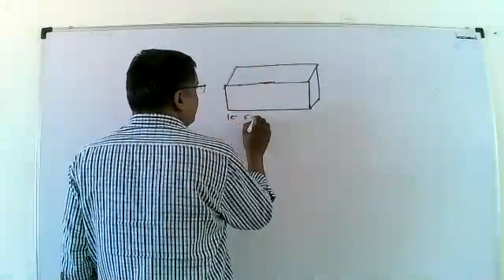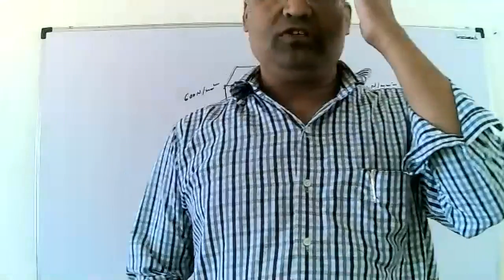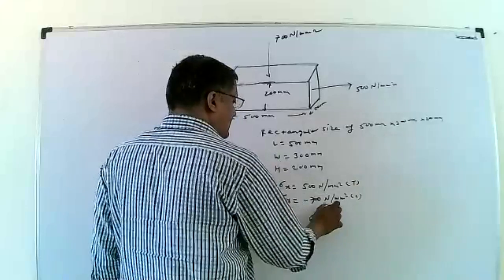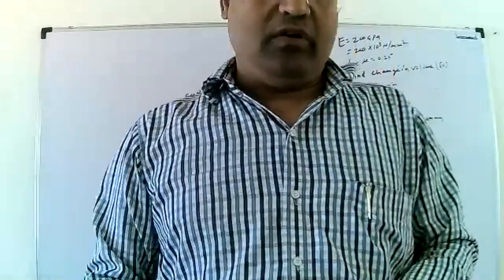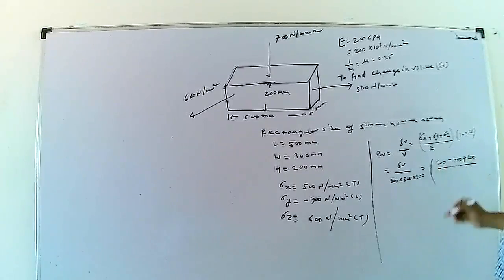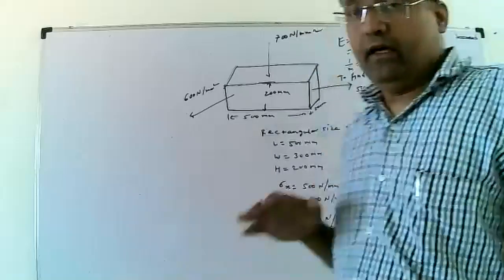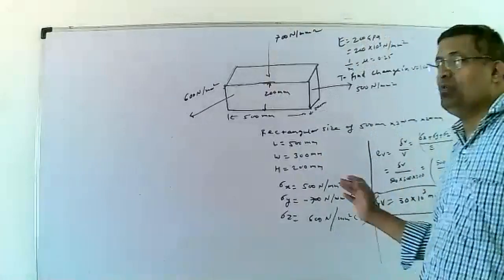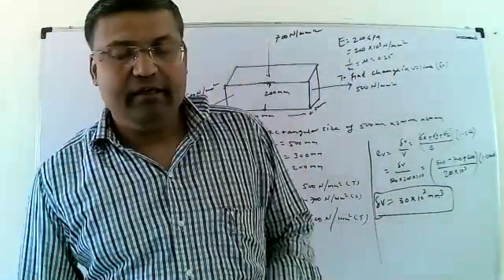Adsulpoly_Mechanical_3I_SOM_UNIT 01_SIMPLE STRESS AND STRAIN Lecture_7_CONCEPTUAL NUMERICALS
SIMPLE STRESS AND STRAIN Lecture_7_CONCEPTUAL NUMERICALS